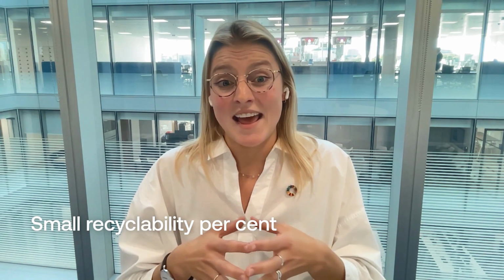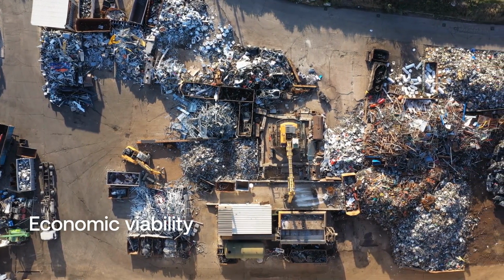The benefits of next generation recycling technology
Discover the world of next generation recycling, where innovative technologies revolutionise the recycling process. With the potential to recycle challenging materials like mixed plastics and flexibles, enhance material recovery, and improved end-of-life, next generation recycling will revolutionise the recycling process.